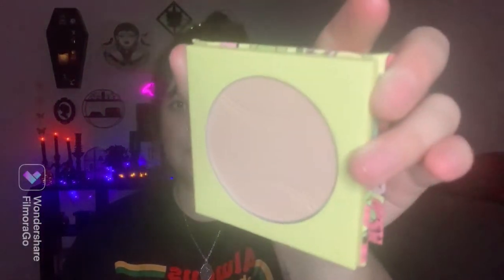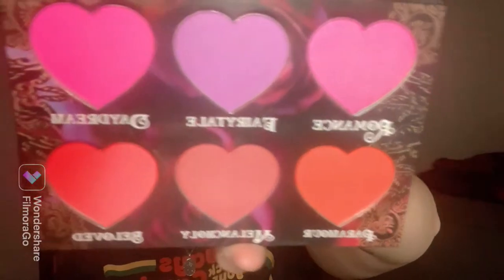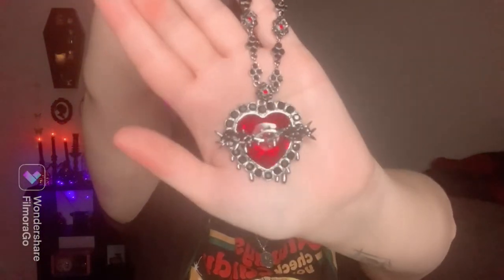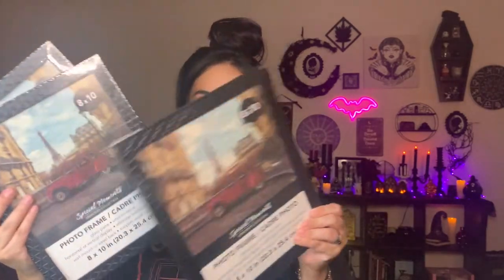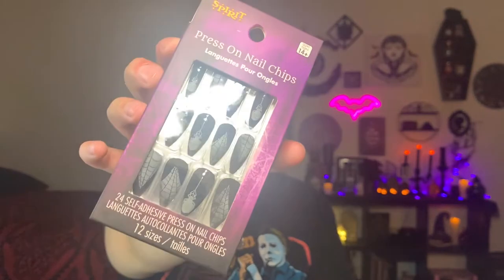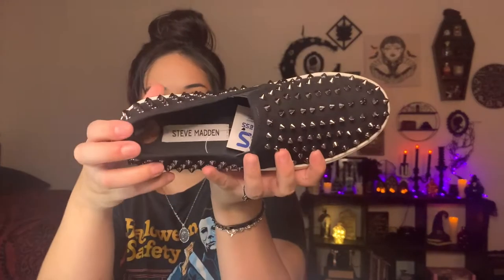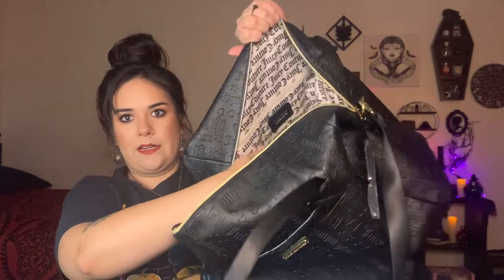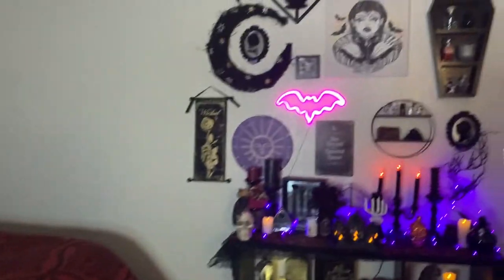Epic Weekend in my Life! | I met Ve Neil! | Stadium Tour Rock Concert | Lost Boys Event | Yesenia🦇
Hello my spooky ghouls!!🖤
Y’all..this weekend was the definition of EPIC!!!
Not only did I finally get to see Def Leppard, Mötley Crüe, Poison and Joan Jett in concert! I met Ve Neil you guys! Along with making some spooky purchases🌚 I hope you guys enjoyed the video just as much as I enjoyed filming it! Love yall!! See you in my next video, stay spooky!🦇🖤

WEEKEND VLOG: Halloween in July?!? | Spooky Haul | Gothic Home Decor🖤 | Yesenia Guerrero

✨🤍✨LETS BE FRIENDS ON INSTAGRAM & TIKTOK!

🦇Intro / Outro music: Karl Casey @ White Bat Audio